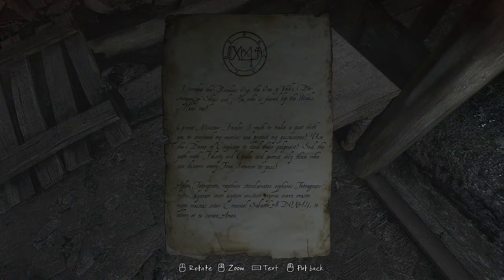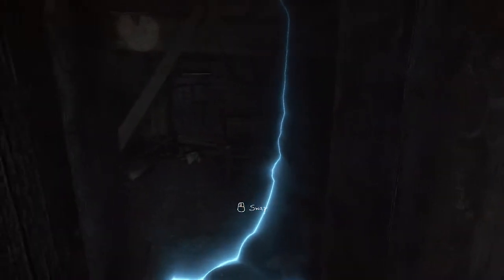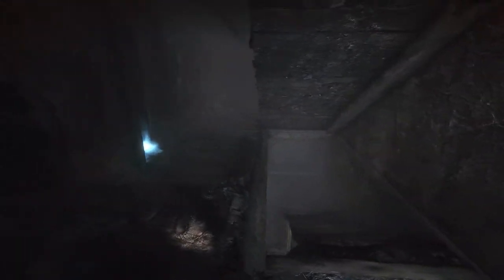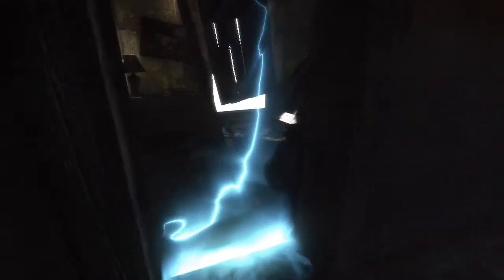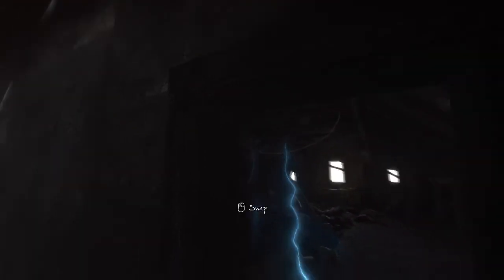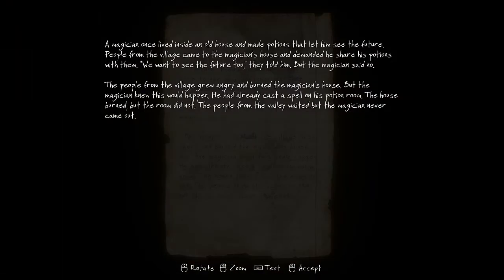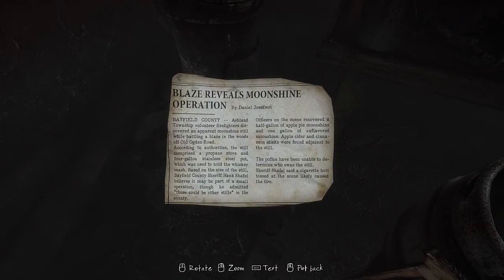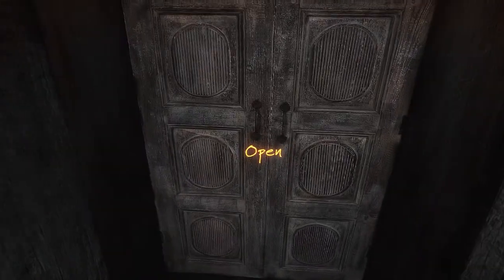Let's Play The Vanishing of Ethan Carter Episode 3: Solving the house of many portals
Defeating the evil house o' many swapping portals. Take that, house.